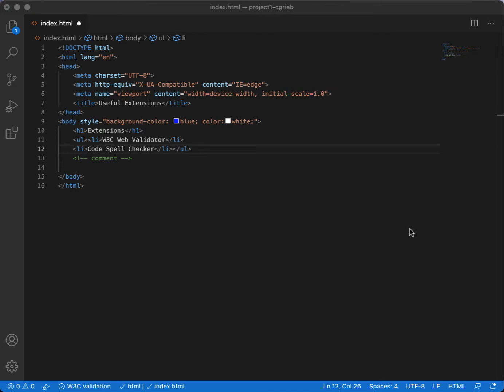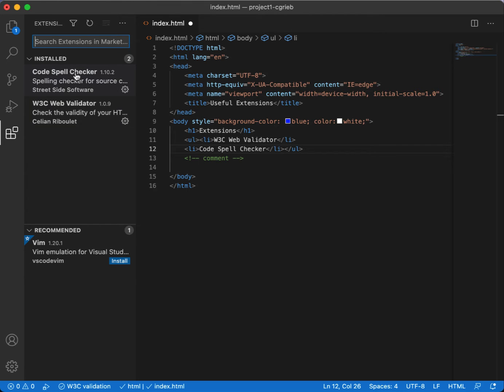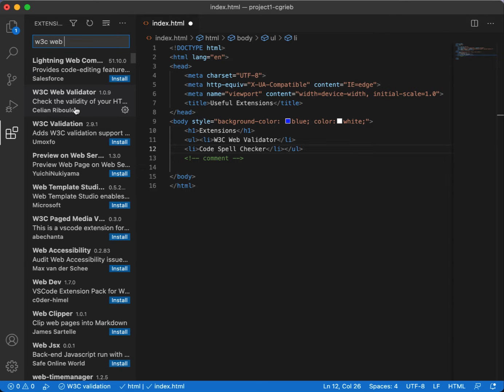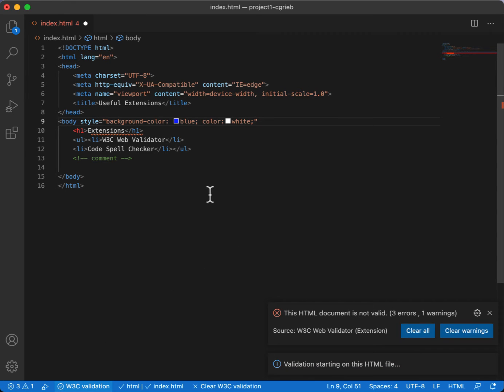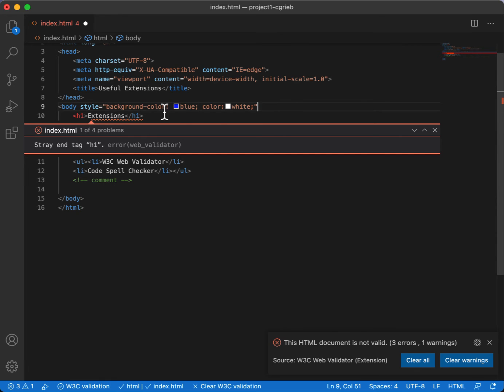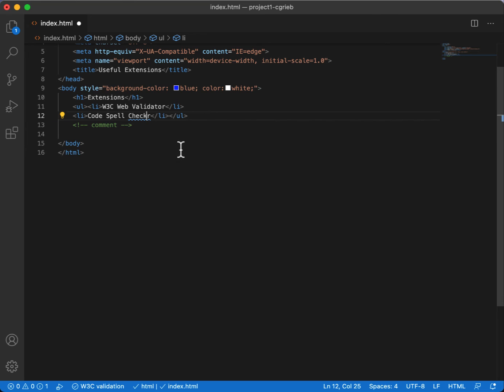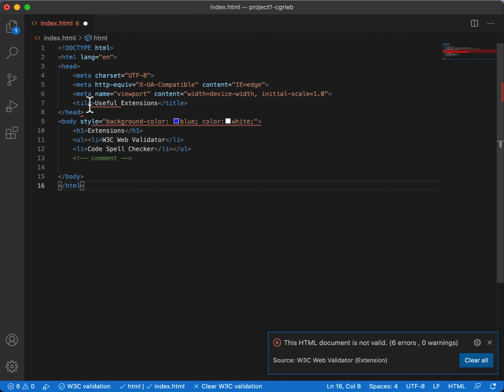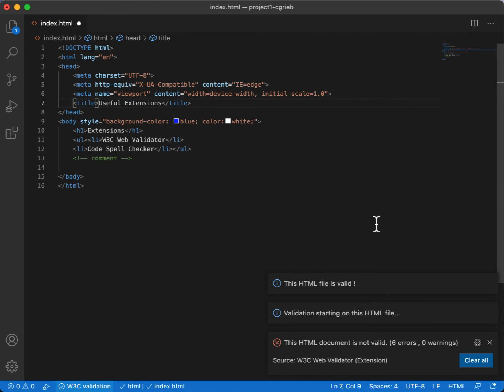Visual Studio Code extensions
Two recommended extensions to Visual Studio Code for beginning HTML coders.